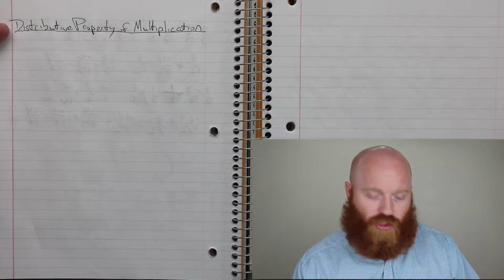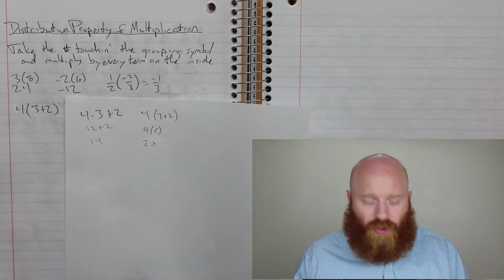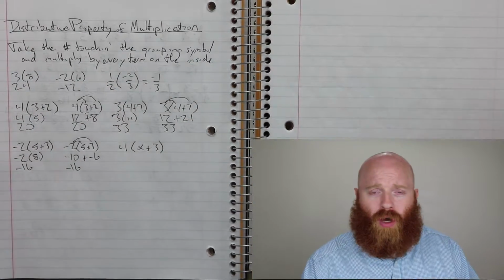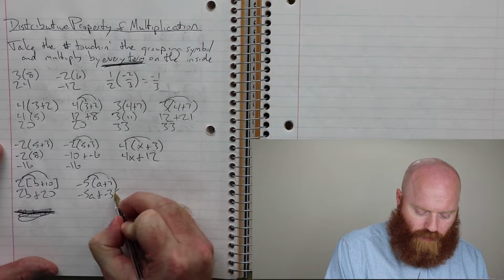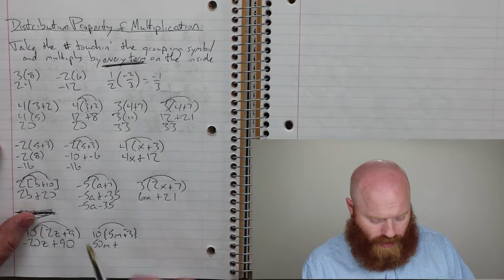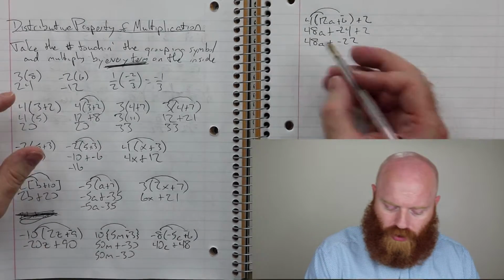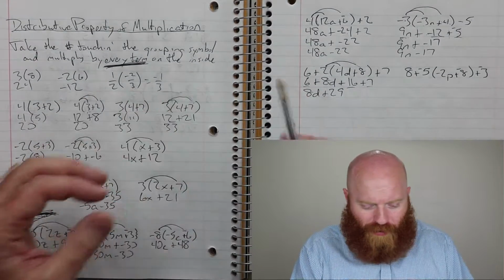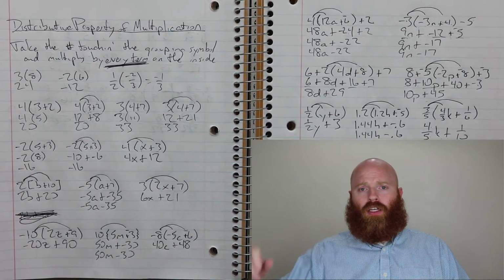Distributive Property of Multiplication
A video to explain the distributive property of multiplication.